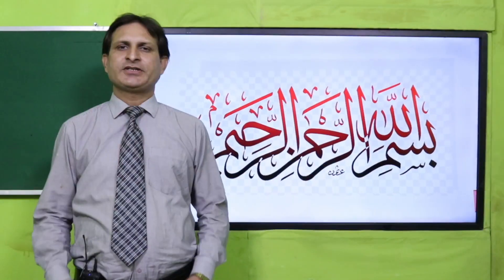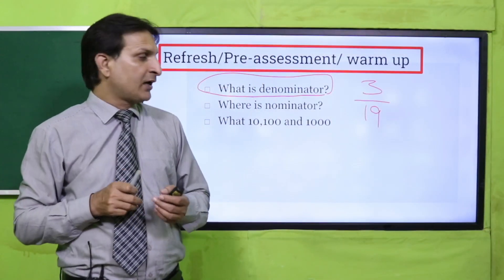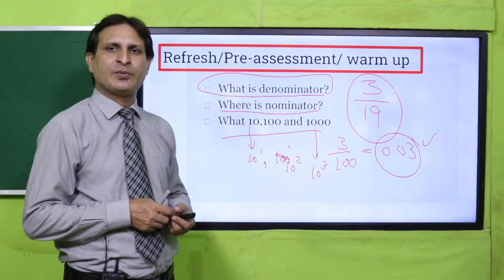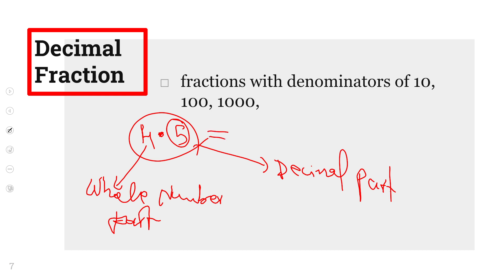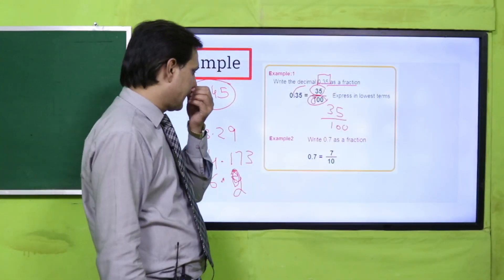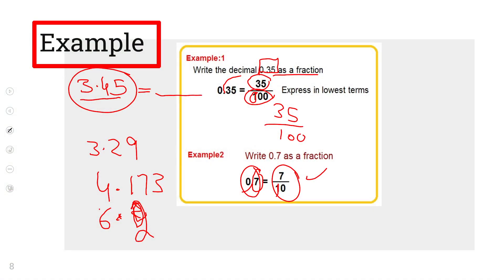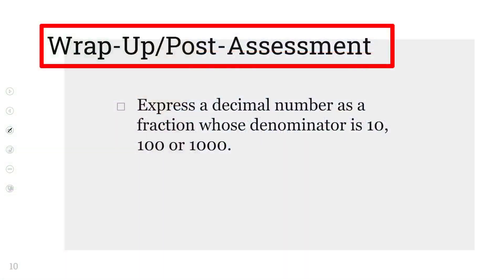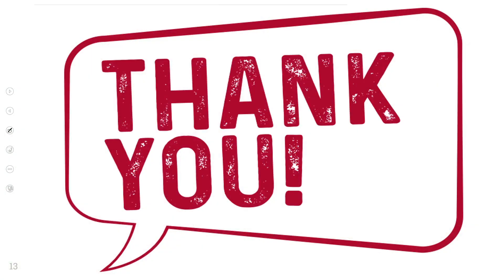Maths Grade 4 Unit 4 Lecture 2 || SNC 2020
1. PowerPoint Presentation

2. Lesson Plan

3. Worksheet/Activity